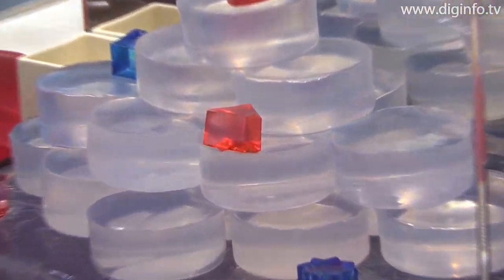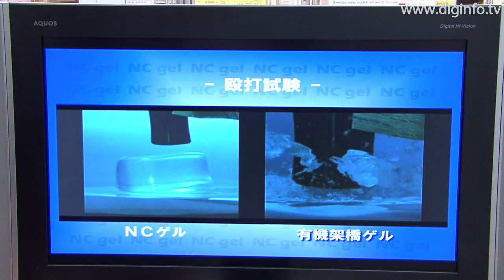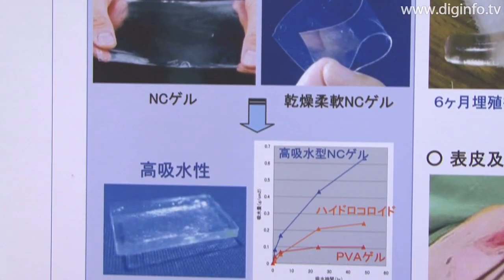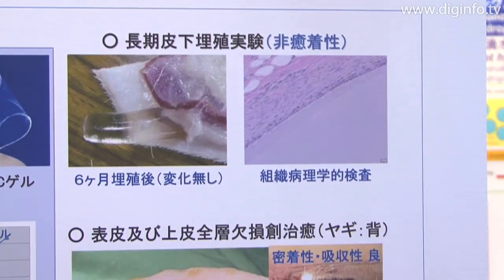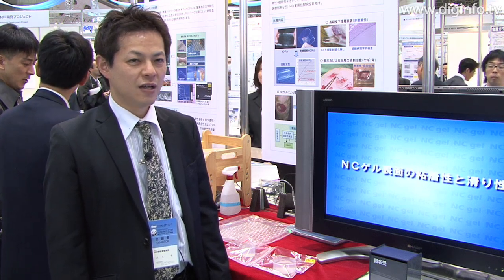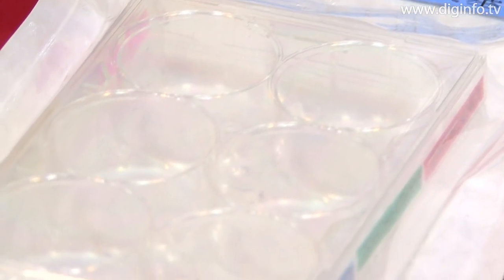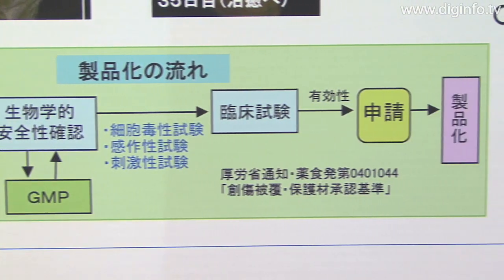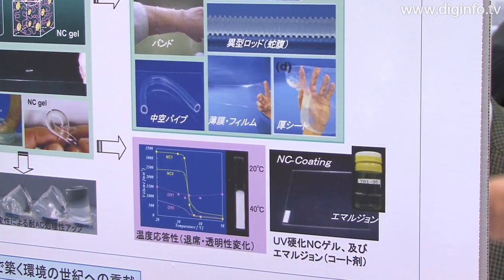Nano-composite Hydrogels and Their Application to Healthcare : DigInfo [HD]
NEDO Project
Nano-composite Hydrogels and Their Application to Healthcare